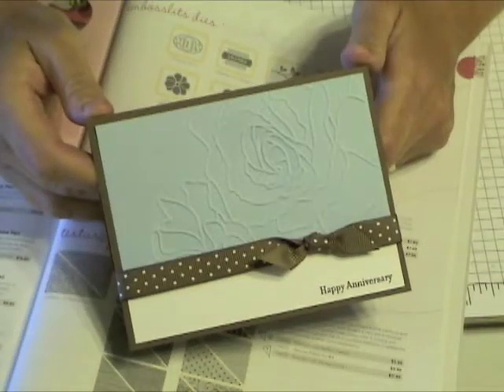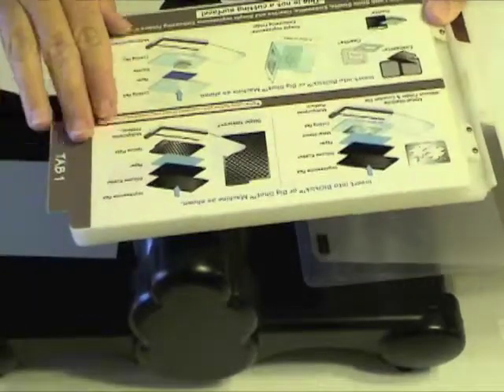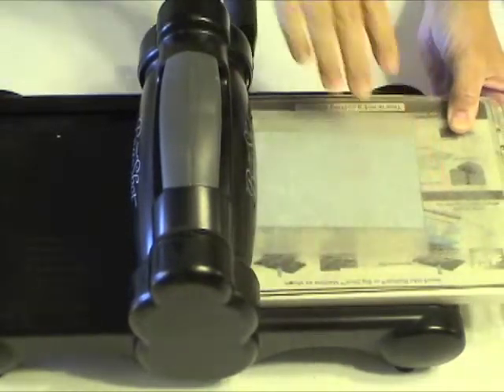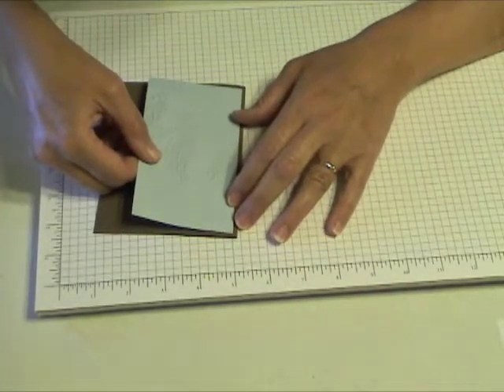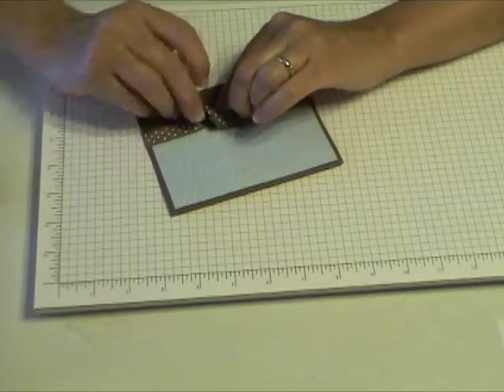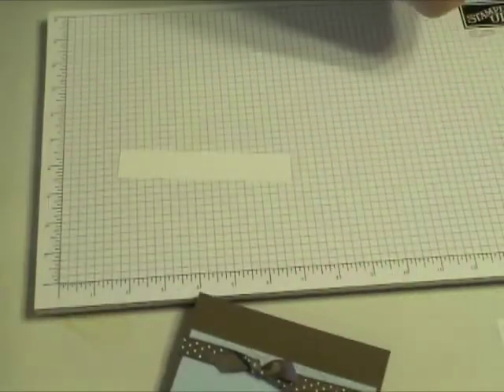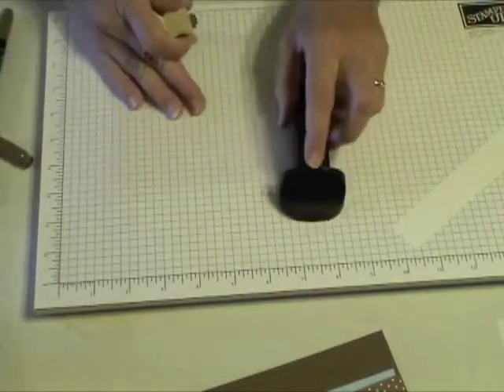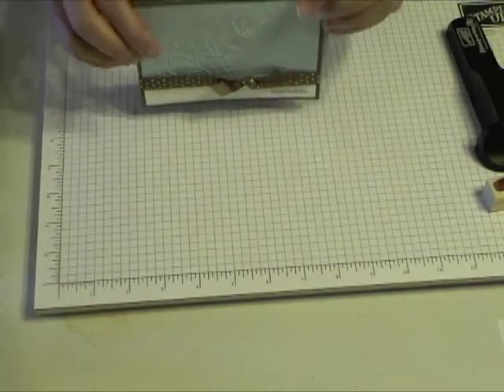20090715 Embossed Flower (m)